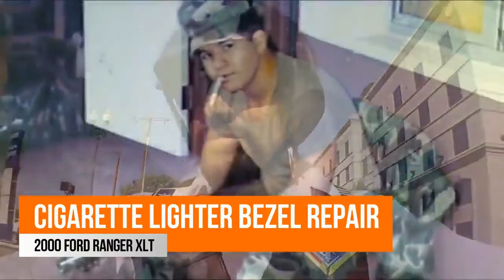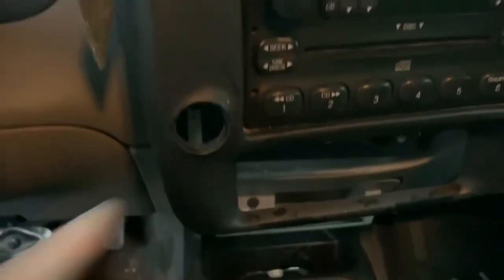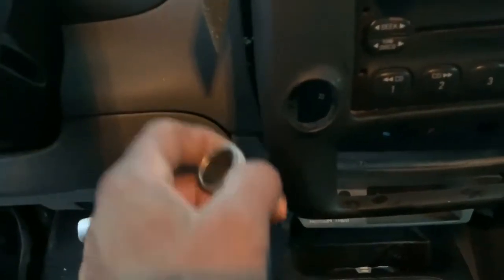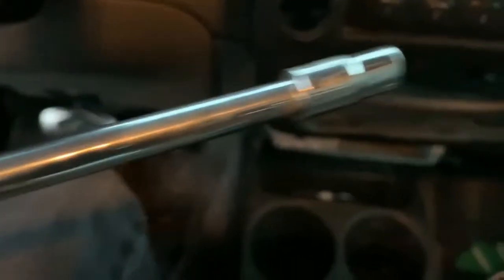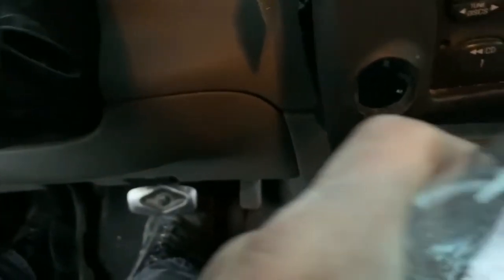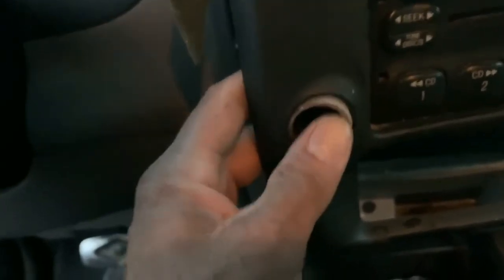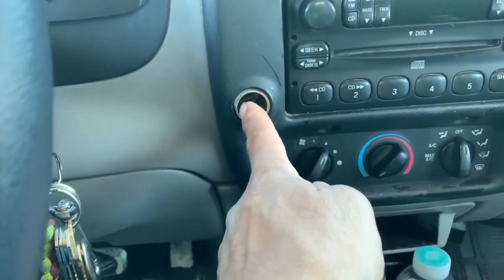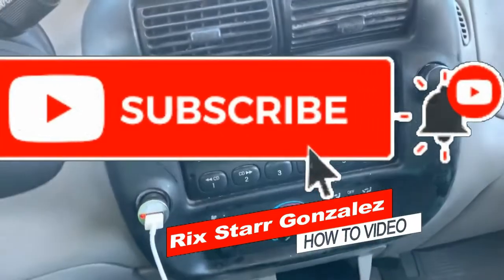How To Video - Cigarette Lighter Bezel repair - 2000 Ford Ranger XLT